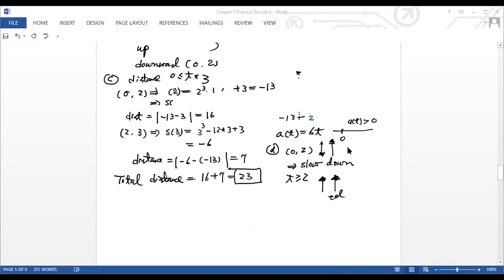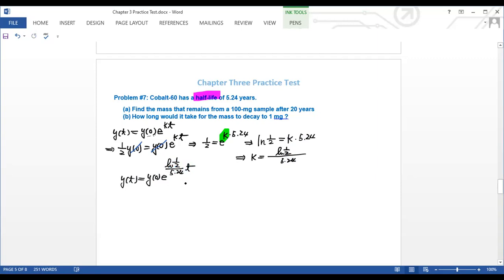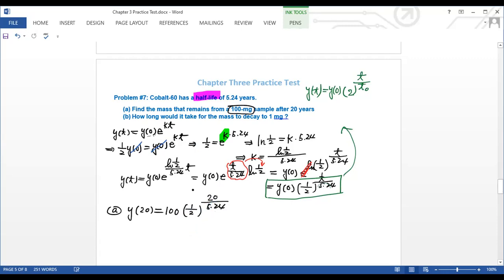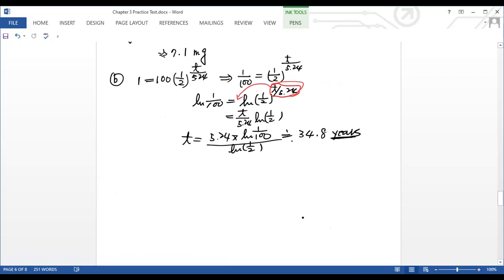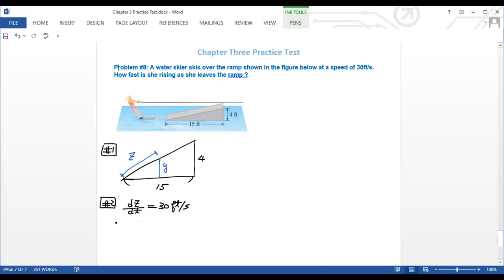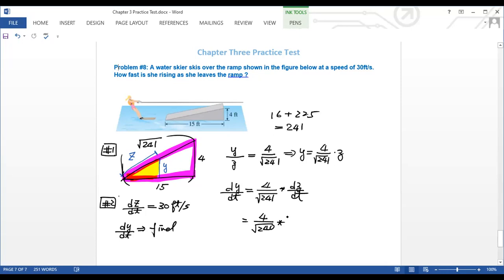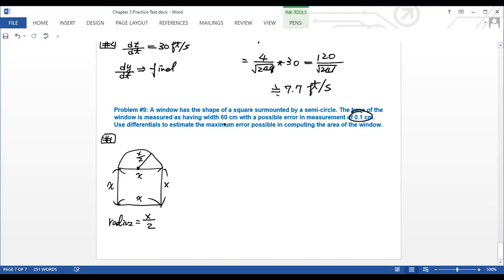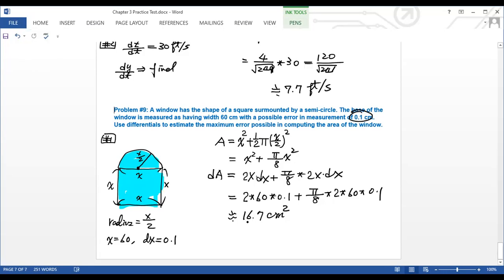Chapter 3 Practice Test Review -- Part III : Review Derivative rules, formulas, and applications.